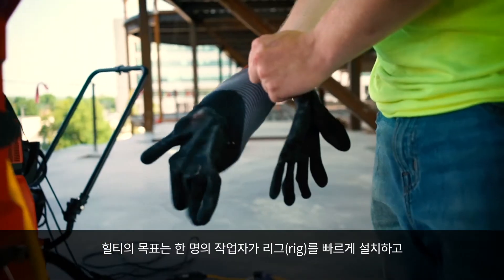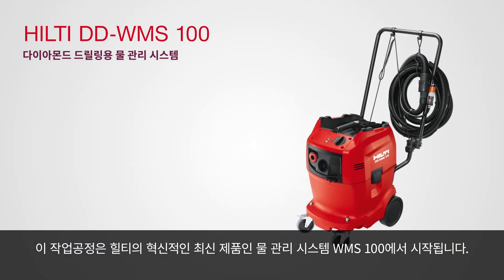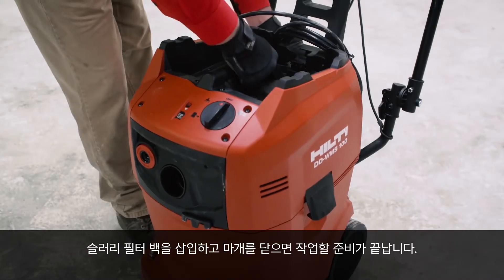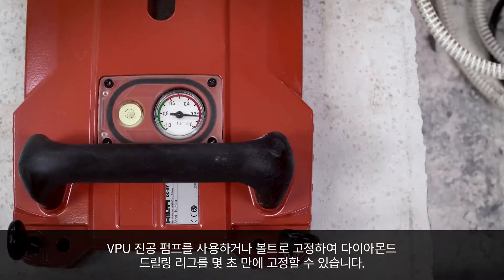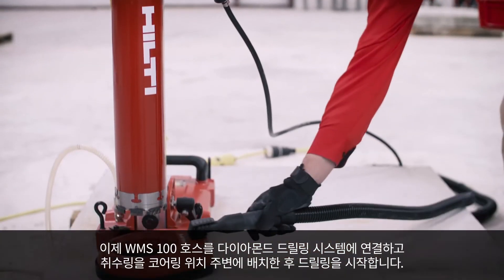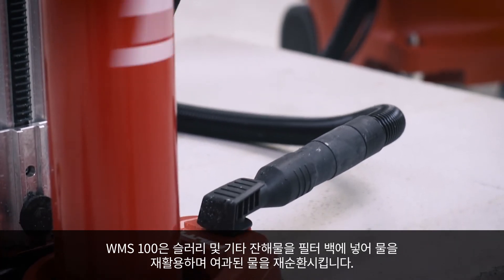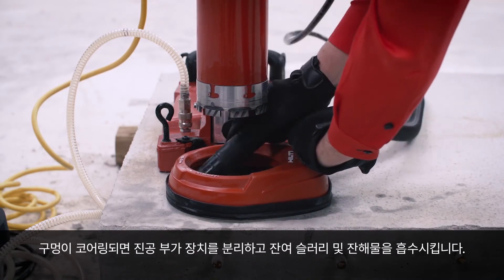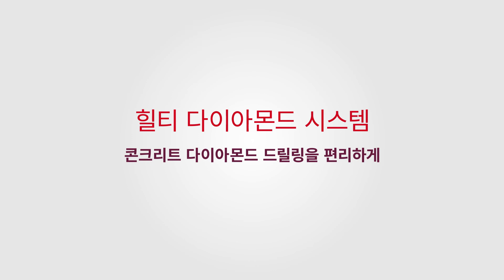[Hilti Solution] 간편하고 쉬운 다이아몬드 드릴링 작업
복잡한 다이아몬드 드릴링 직업을 간단하게!
세팅부터 시공까지 혼자 할 수있는 심플한 힐티 다이아몬드 드릴링Solution!

📌 한 명의 작업자로 빠른 리그(Rig) 설치와 완벽한 청소 가능
📌 소량의 물만으로 하루 종일 코어링 수행 가능한 물 관리 시스템 WMS 100
📌 다양한 용도에서 강력한 힘을 발휘하는 최적의 조합 제공
📌 먼지 또는 슬러리 분진 발생 미연에 방지
📌 드릴링과 청소를 동시에 가능

지금 바로 현장 라이브(제품 체험) 신청하고, 쉽고 간편한 힐티 코어링을 만나보세요😀

✔지금 바로 현장 라이브(제품 체험) 신청하기